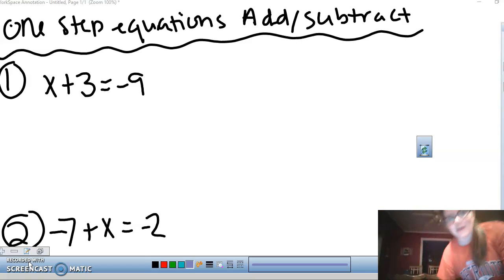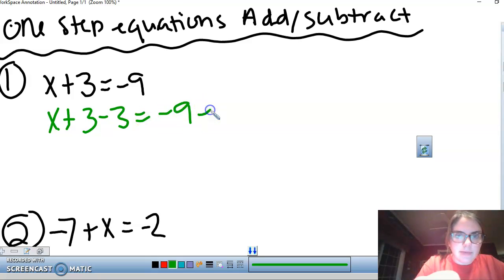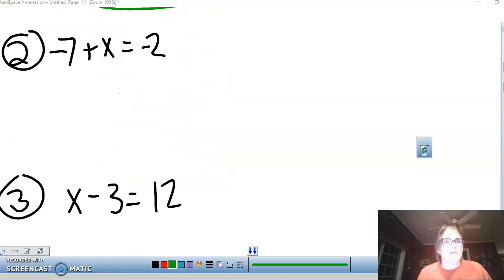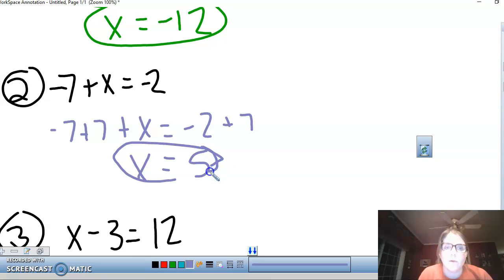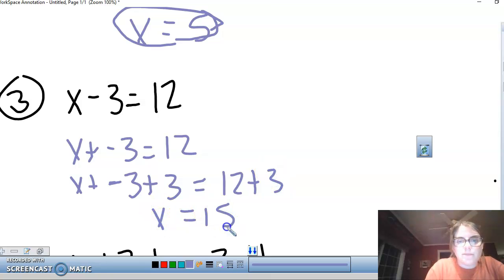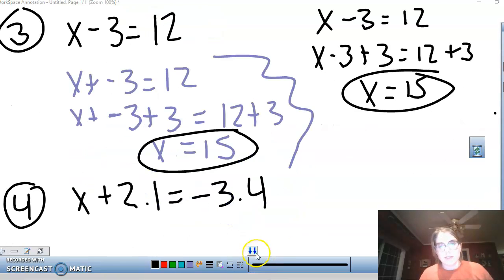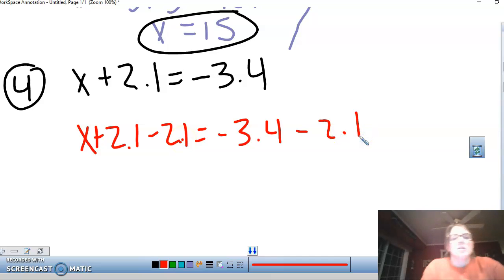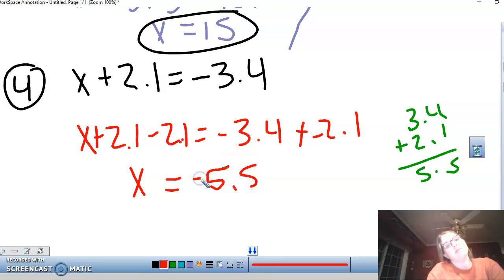adding and subtring one step equations